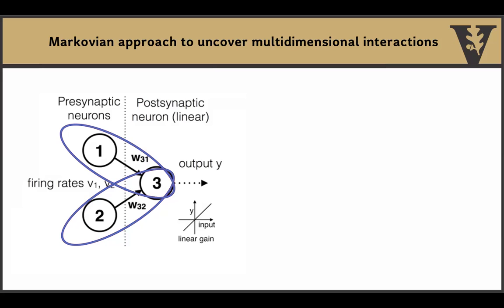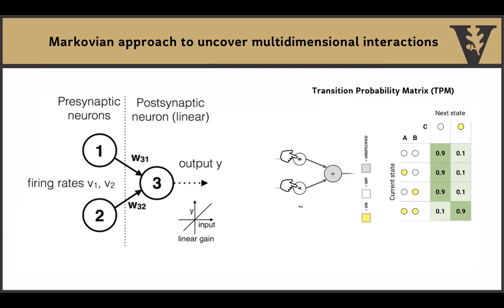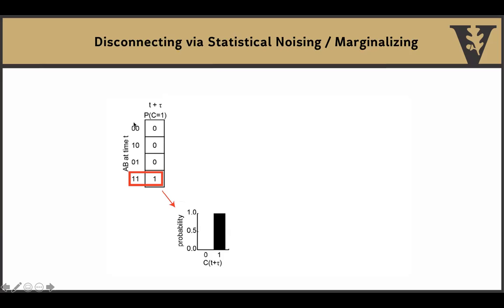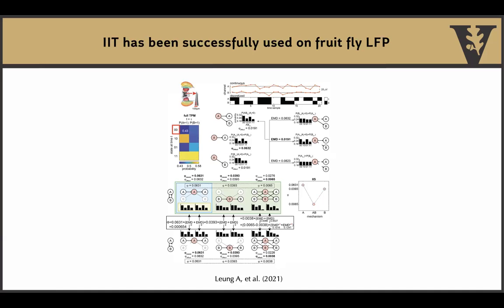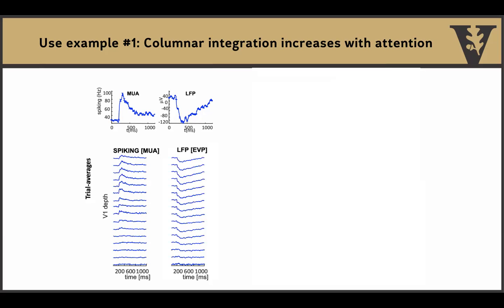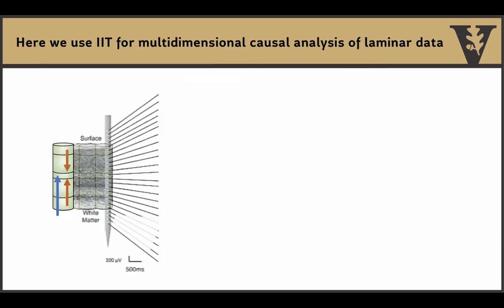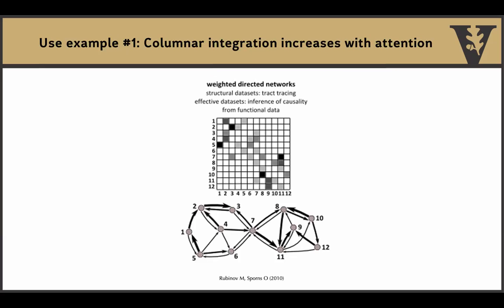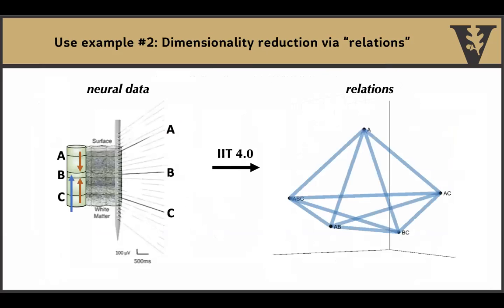Using Integrated Information Theory to Study Causal Neuronal Interactions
Alternative version of the official talk at the Annual Meeting of the Society for Neuroscience 2021